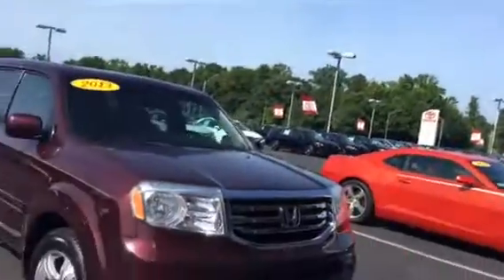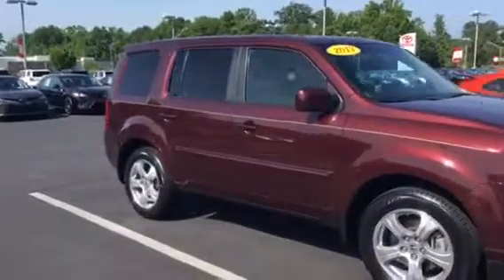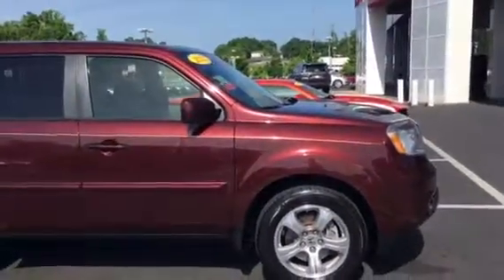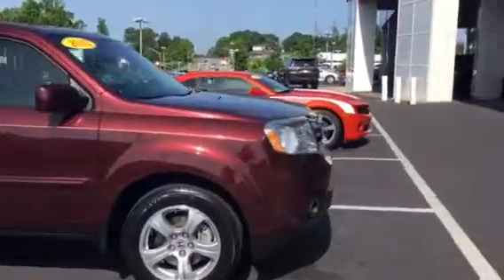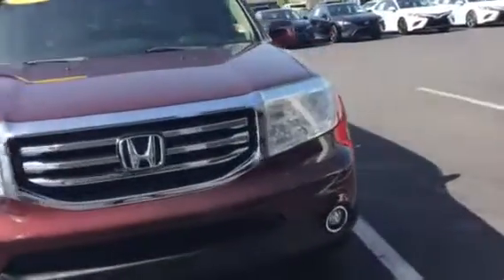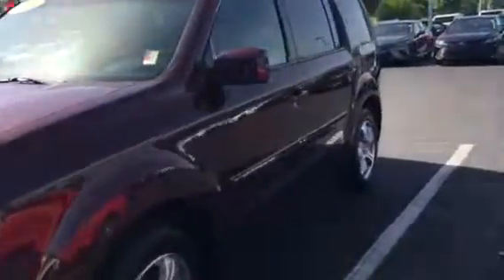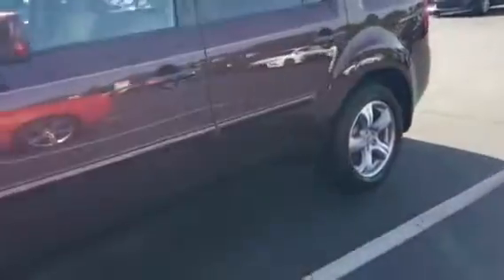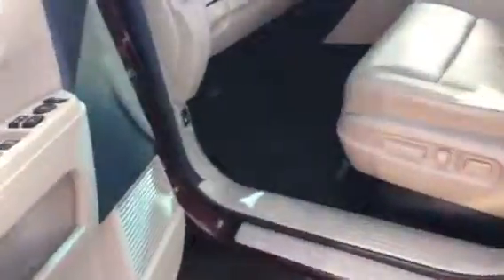2013 Honda Pilot by Tilmon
EXL loaded tan leather there is none no cleaner